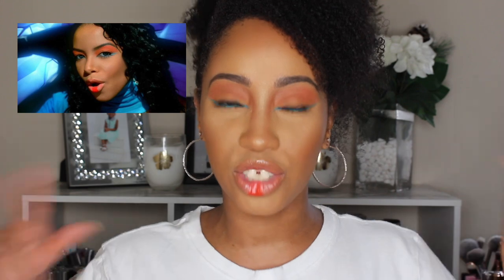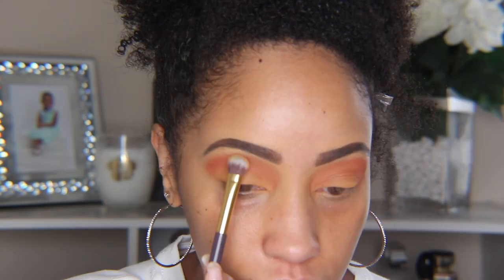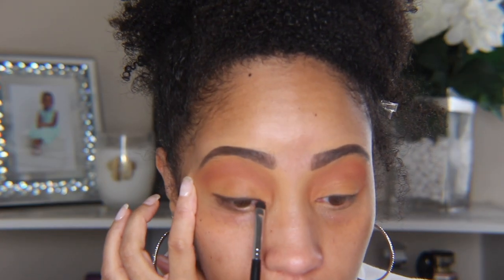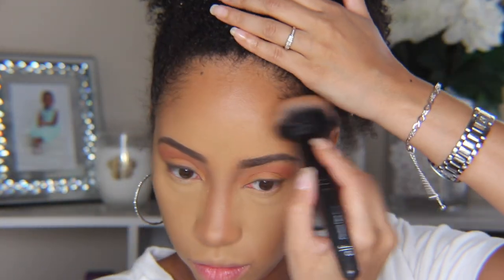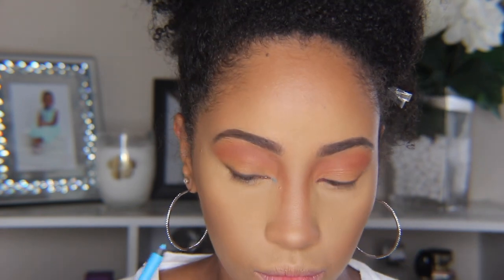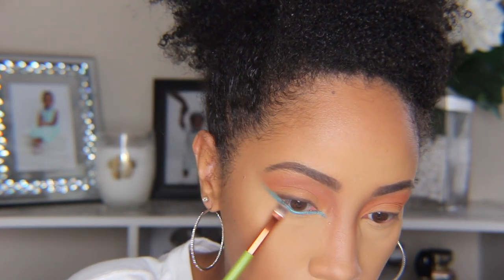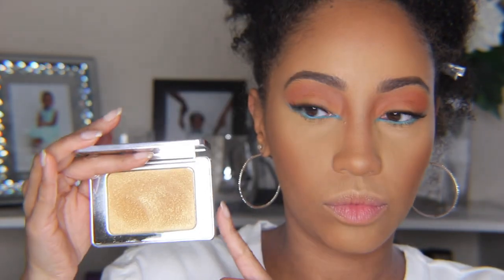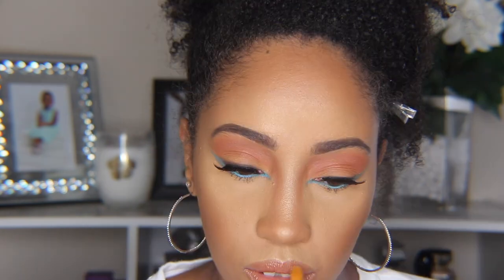AALIYAH Inspired Look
Hey Guys! Today’s video is inspired by one of my favorite artists of all time, Aaliyah!

BTW
Like… if you did…
Comment…. To chat…

What She Wore:
Kat Von D Brow Struck Powder in Dark Brown
Alamar Cosmetics Reina Del Caribe Volume 1 Eyeshadow Palette
Colourpop X Kathleenlights  Dream Street Palette
Wet N Wild On Edge Longer Eye Pencil in Sapphire and Ice
Urban Decay Pencil in Vivid (Discounted) so try Make Up Forever Artist Color Pencil in 208 Unlimited Blue
Essence Long Lasting Eye Pencil in 02 Hot Chocolat
Hourglass Vanish Seamless Finish Liquid Foundation in Amber
TooFaced Cosmetics Multi Sculpting Concealer in Warm Sand
Dermablend loose Setting Powder in Warm Saffron
Kat Von D Lock It Loose Setting Powder
Sephora Collection Colourful Face Powder in 13 Hot Flush
Make Up Forever Duo Mat Setting Powder in Mahogany
NYX Cosmetics Bronzing Powder in “Deep”
Kylie Cosmetics Lip Pencil in Brown Sugar
Anastasia Beverly Hills Lipgloss in Terra
Colourpop X KathleenLights Matte Lipstick in Reve

Thanks again for watching, see you soon!